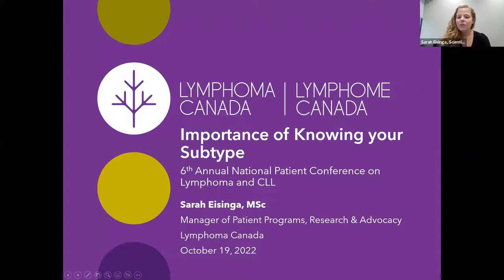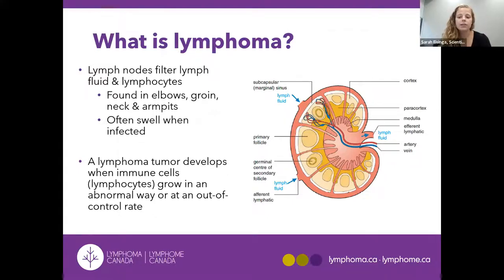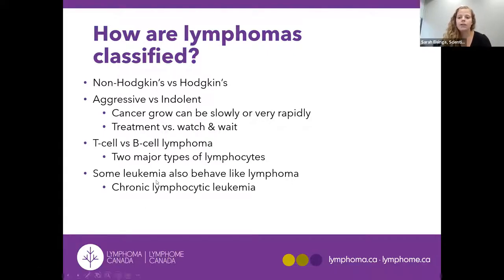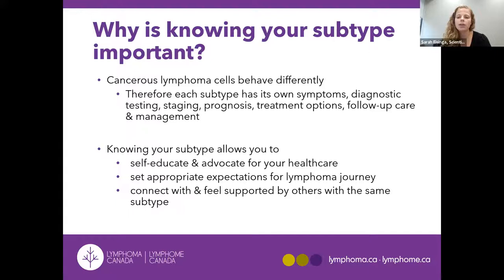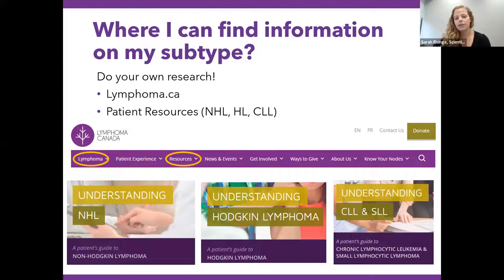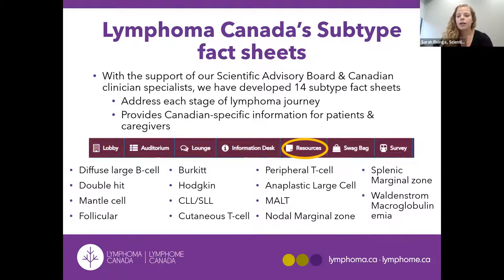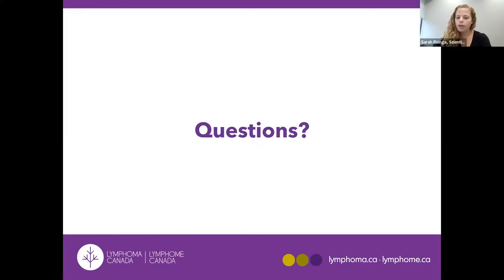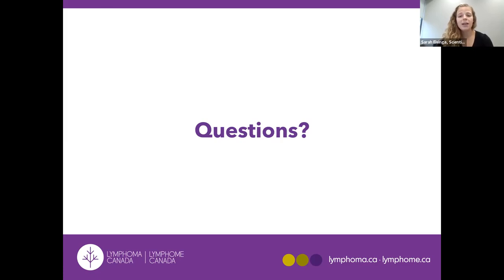Importance of Knowing your Subtype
Lymphoma Canada National Patient Conference 2022

Sarah Eisinga, MSc discusses the Importance of Knowing your Subtype